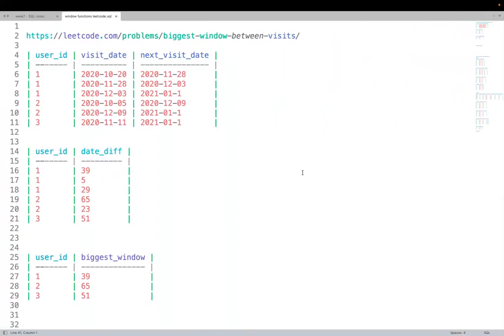SQL Question Every Top Tech Company Will Ask | GET HIRED in 2025 with these proven SQL Q&A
SQL Interview Question on Window Functions Explained In-Depth | A must-know topic for anyone preparing for SQL interviews!

To know more about my Data Engineering & Gen AI program

🔍 What you’ll learn:
SQL Interview Question & Answer - Biggest Window Between Visits

🔗 Follow me on different platforms!